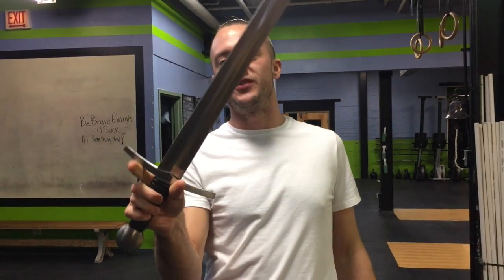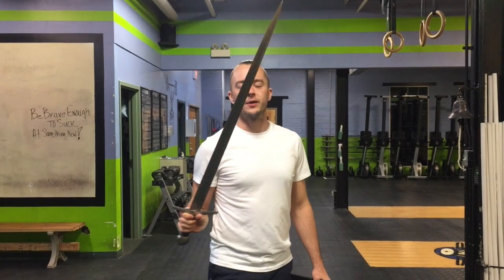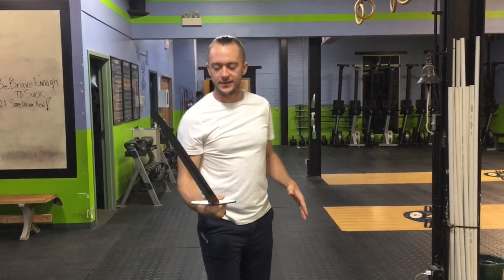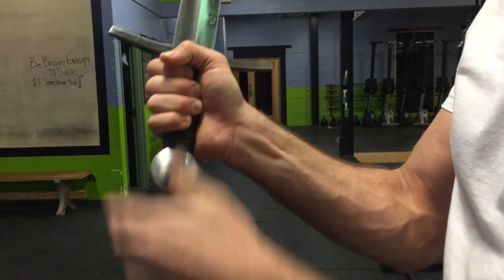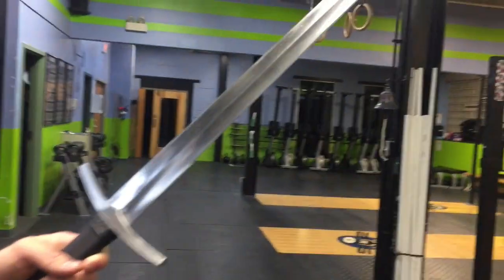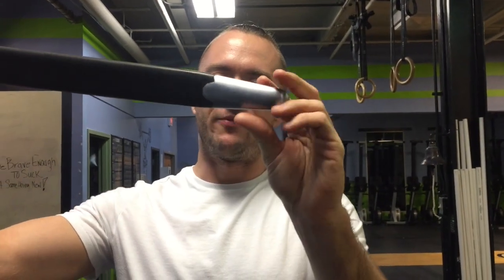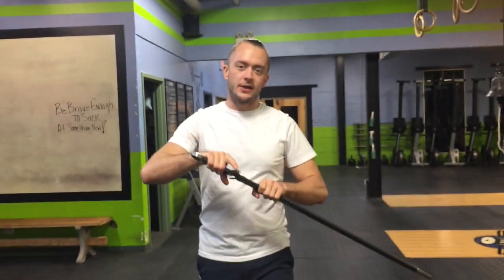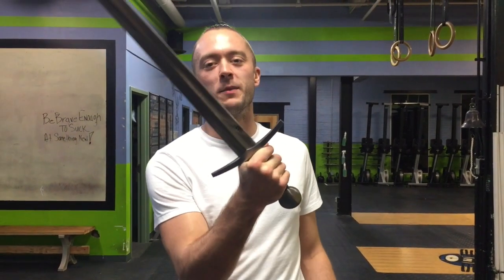Balaur Arms 15th Century Arming Sword | Review and Cut Testing | Kult of Athena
This Late Medieval Arming Sword by Balaur Arms is a nimble cut-and-thrust sword with a lively balance; its unobtrusive design makes it eminently suitable as an everyday sidearm sword for the knight or professional man of arms. It also functions well as a secondary, close-combat melee weapon for medieval soldiery, levies and guild militia who although primarily armed with polearms or missile weapons would often have such a sword at the ready should the melee disintegrate into an in-close, cut-and-thrust fighting scrum.

The blade is well-tempered high carbon steel. The blade has a hollow-ground cross section to substantially reduce unneeded weight whilst retaining a prominent blade spine for stiffness. Towards the main cutting portion of the blade the spine takes on an overall flattened profile to reduce blade drag in a cut and its tapered profile ensures that it has substantial thrusting ability.